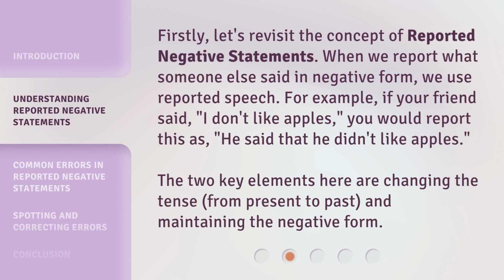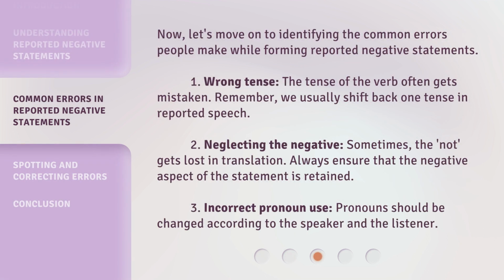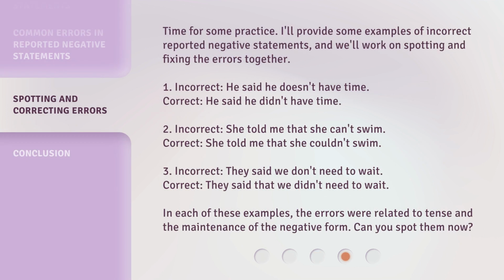Turning Errors into Lessons: Mastering Reported Negative Statements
Mastering Reported Negative Statements: Turning Errors into Lessons • Join us in this video as we delve into the world of Reported Speech and learn how to perfect our skills in Reporting Negative Statements. Discover common errors and how to correct them, and get ready for some hands-on practice. Let's turn errors into lessons and become masters of reported speech!

00:00 • Introduction - Turning Errors into Lessons: Mastering Reported Negative Statements
00:36 • Understanding Reported Negative Statements
01:05 • Common Errors in Reported Negative Statements
01:44 • Spotting and Correcting Errors